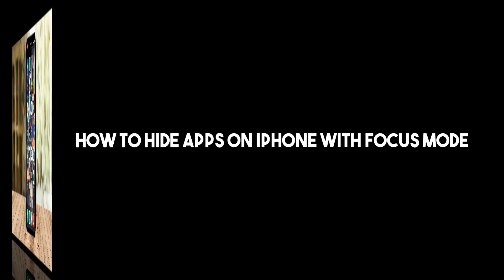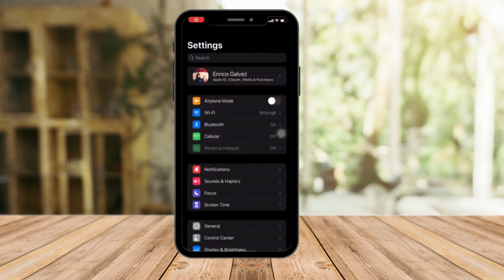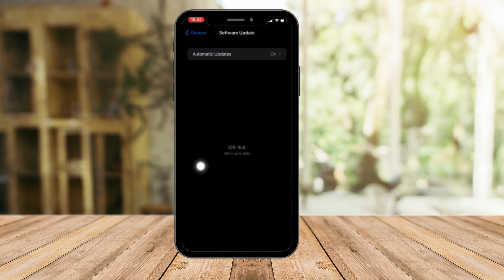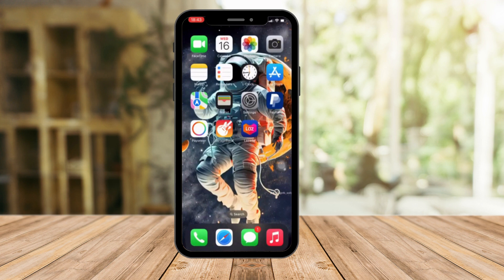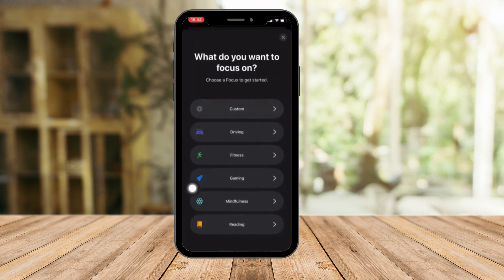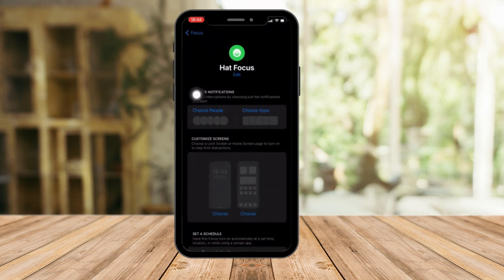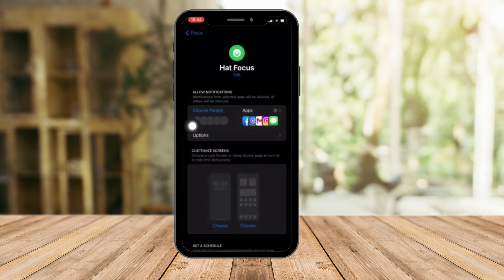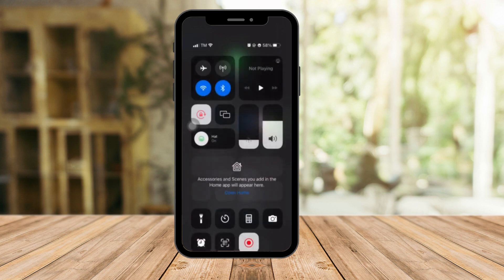How To Hide Apps on iPhone with Focus Mode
If you want to hide your apps on you iPhone or IOS device, however only on a certain when a certain scenario occurs. Then the Focus Mode could be the solution. In this video we will show you how to hide specific apps only when you use the Focus Mode.